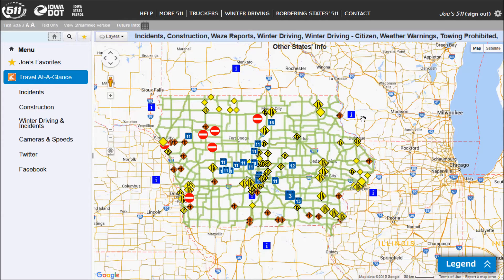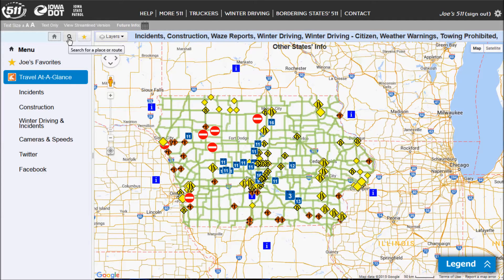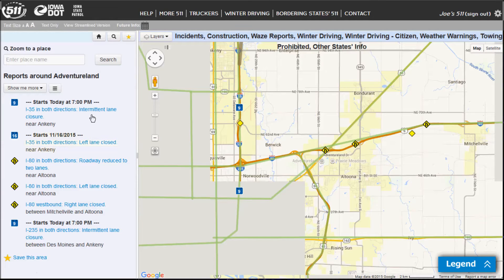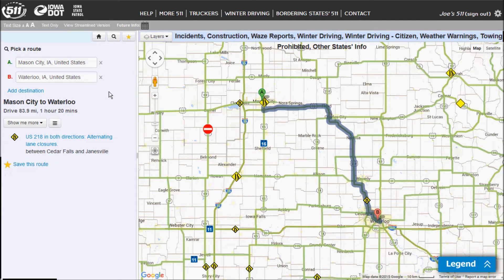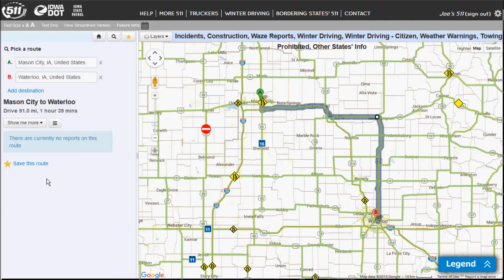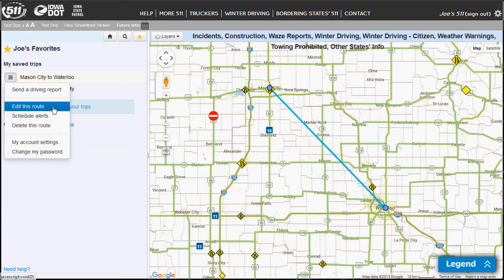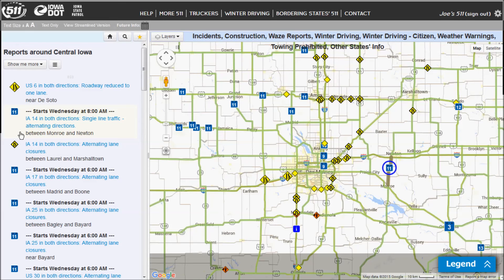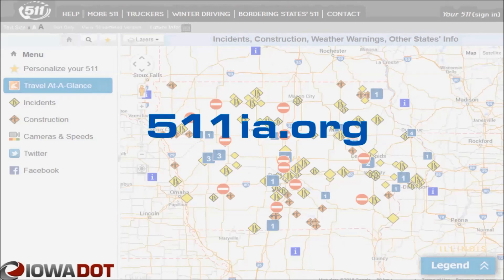511 How-To: Save and edit a route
Do you have routes you travel often (e.g., home to work; work to home; home to the gym) and want to easily find out if there are traffic impacts on those routes? Learn how to save and edit your commonly traveled routes in this video.